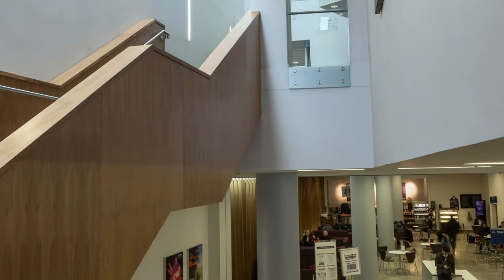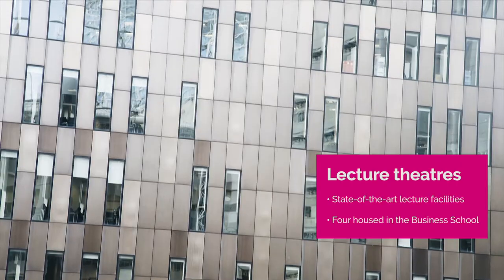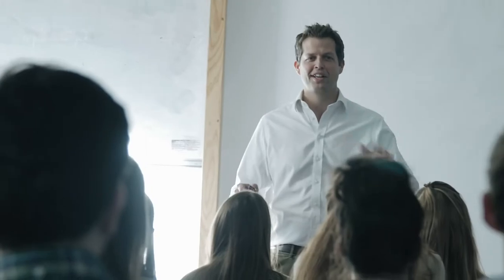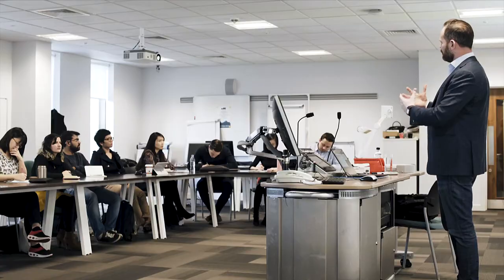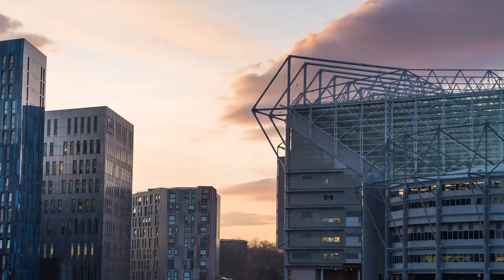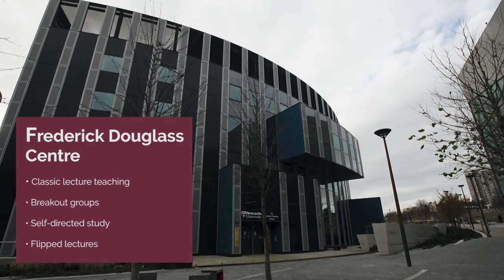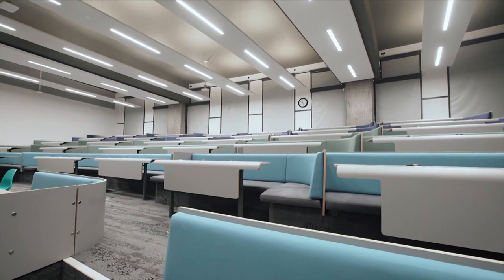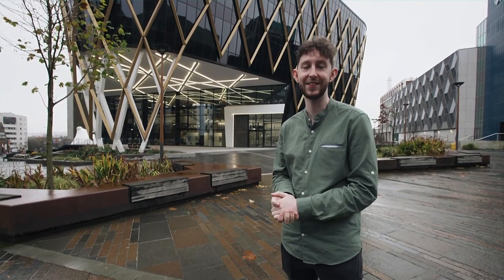Newcastle University Business School Tour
Find out more about the facilities on offer at Newcastle University Business School, take a look at our study spaces, social areas and the rooms you'll be using as a Business School student.